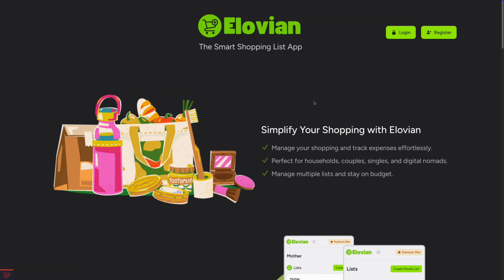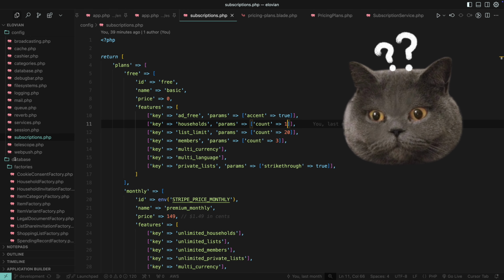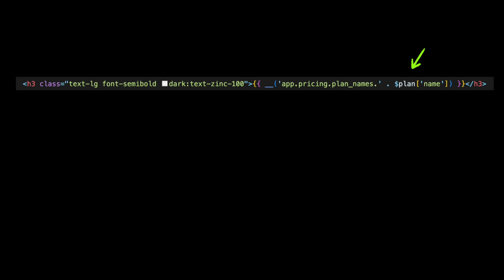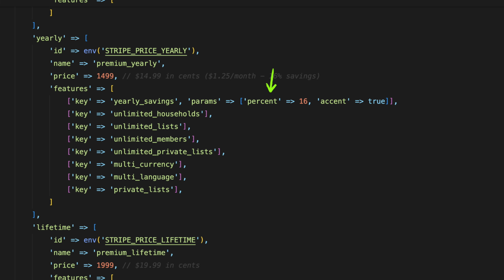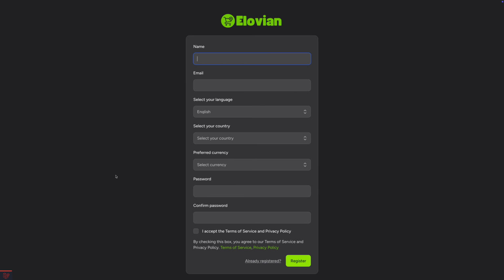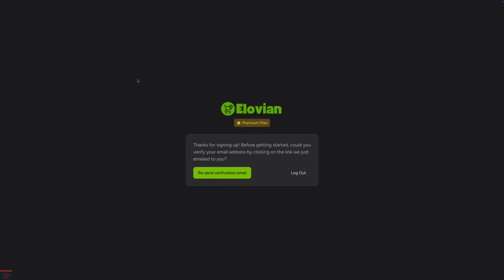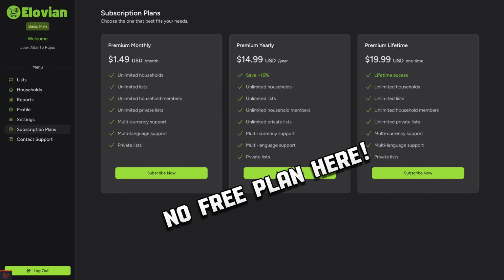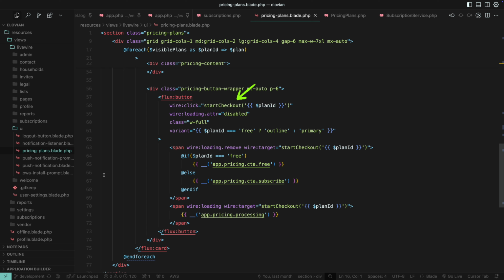SAAS APP Pricing Plans Component with Subscription - TALL Stack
Hi there, I'll be showing you how I built a Laravel Livewire system to handle a SAAS Web App pricing plans including the subscription functionality!